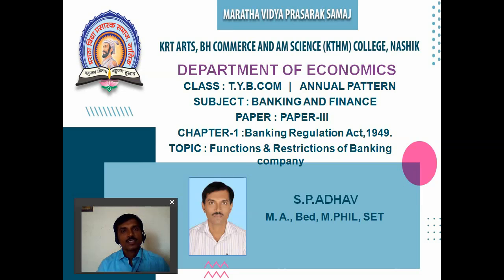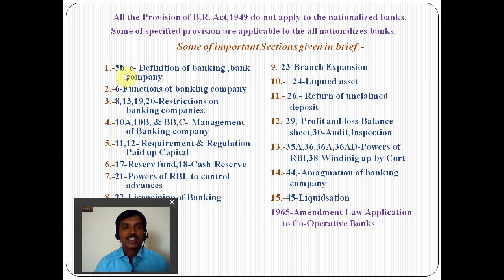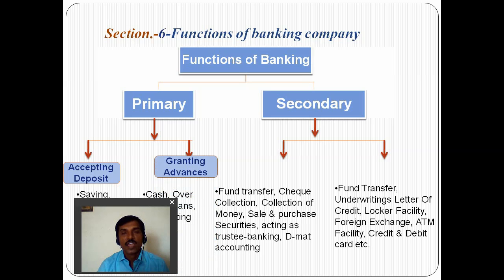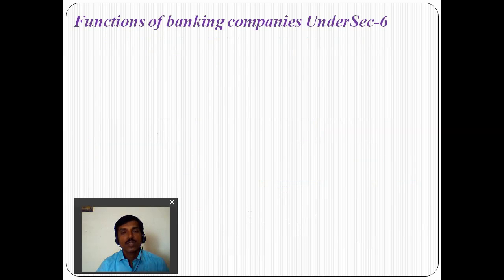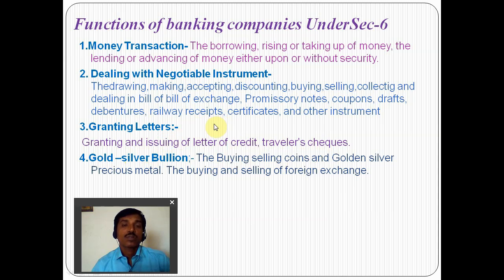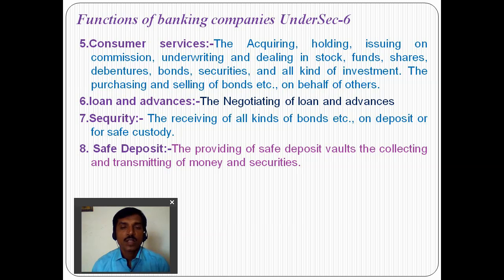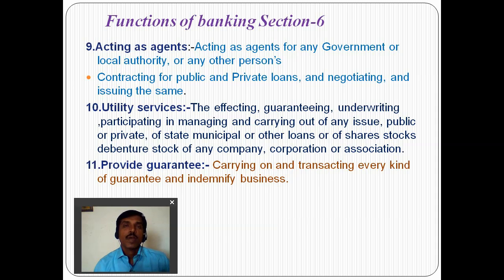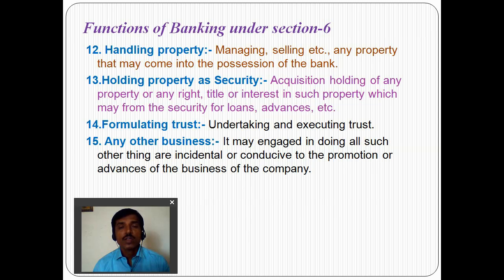T.Y.B.Com(Economics) |Term-I | Banking and Finance - III | Santosh P. Adhav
Chapter: Law Related Banking In India
Topic: Functions & Restrictions. Sec, 5, 6,8,9,20
Lecture: 2
Law Related Banking In India
1.2 Provisions of B.R. Act,1949. Definitions of bank, Functions & Restrictions. Sec, 5, 6,8,9,20
Assignment Question.